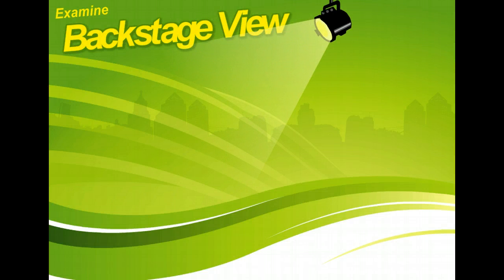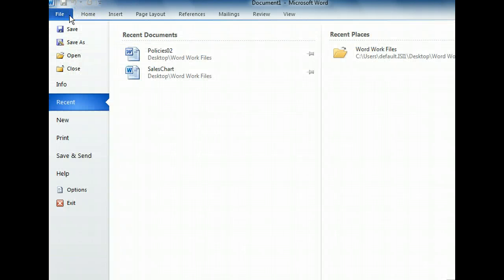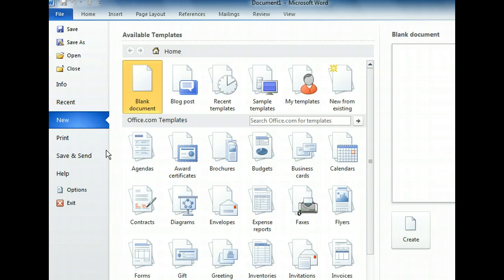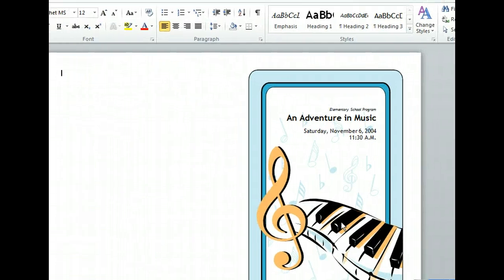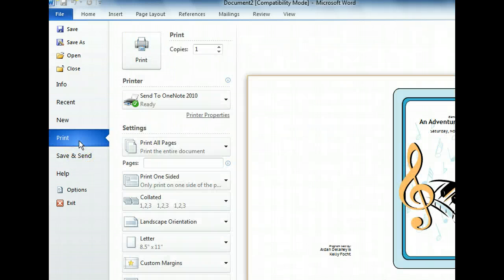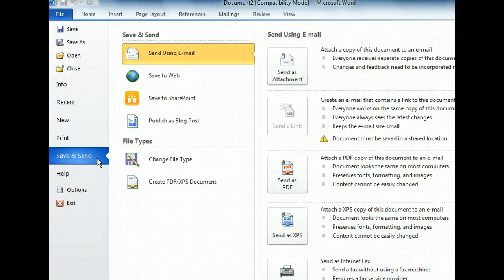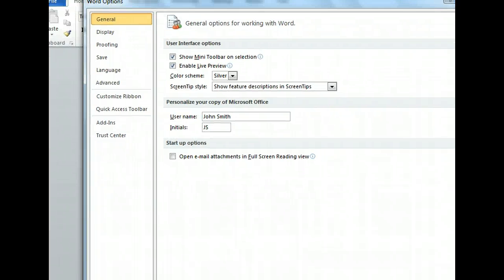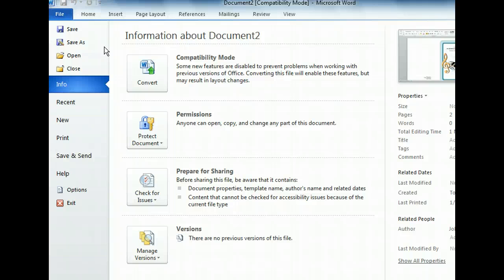Word 2010 - Examine Backstage View - Microsoft Office 2010 Training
Explains how to access Backstage view. Examines the main features of Backstage view. Looks at the main tabs in Backstage view.